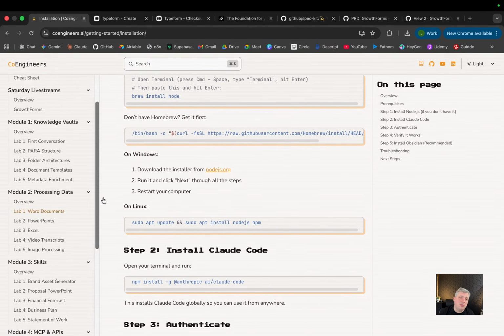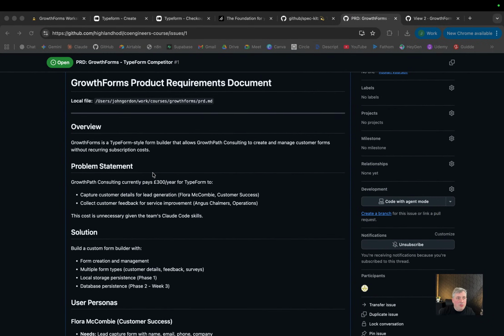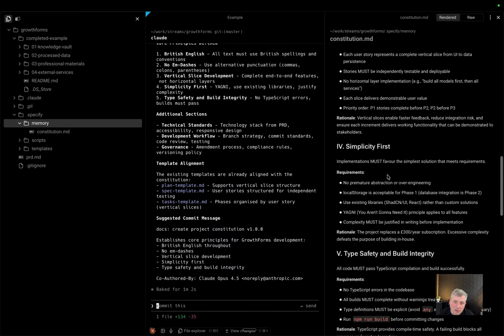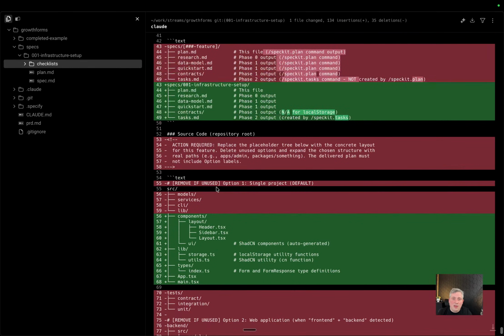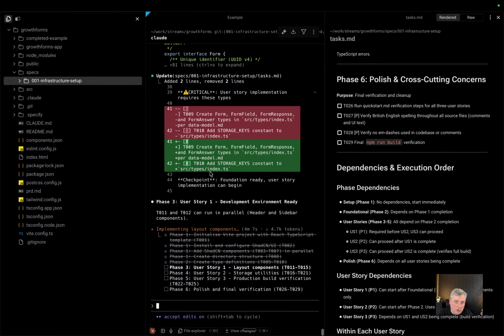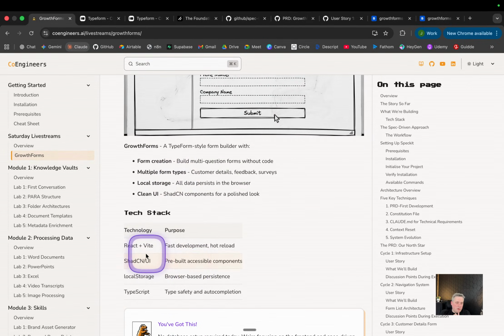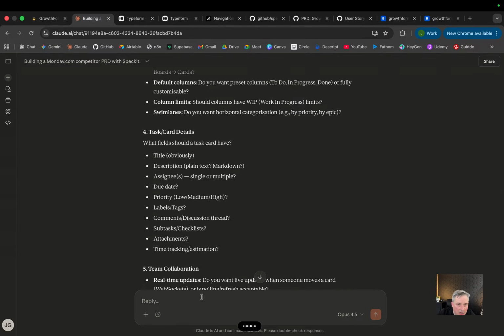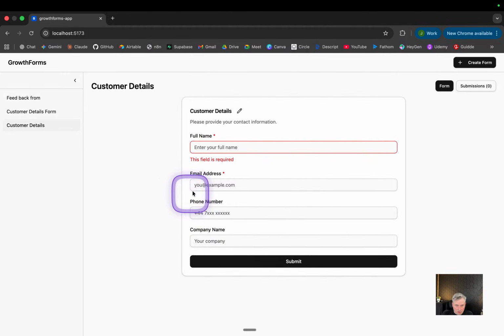Building GrowthForms - a survey tool competitor - entirely with Claude Code. Live.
This is Week 2 of my 4-week series where I build SaaS tool competitors using AI. No vibe coding. Spec-driven development following the 6 rules for shipping reliable software.

What we're building:

Multi-step form builder
Different question types
Response collection and storage
Shareable links

Coming up:
📊 Week 3 (Sat 24th): Project Management Tool
🤝 Week 4 (Sat 31st): CRM
Timestamps added after stream.